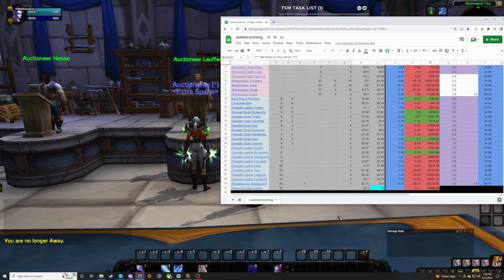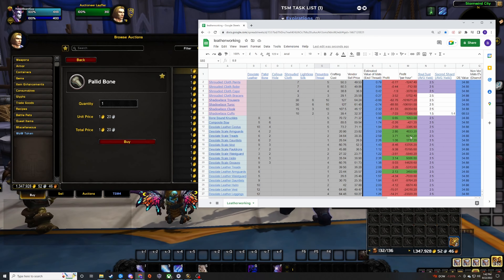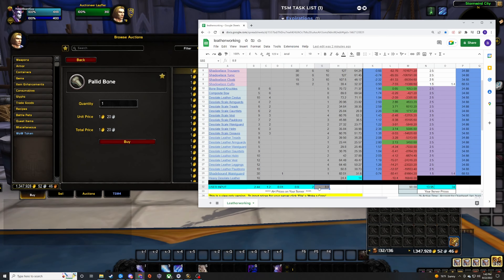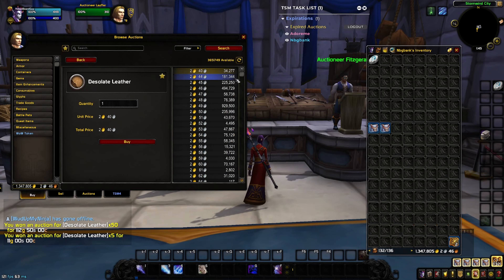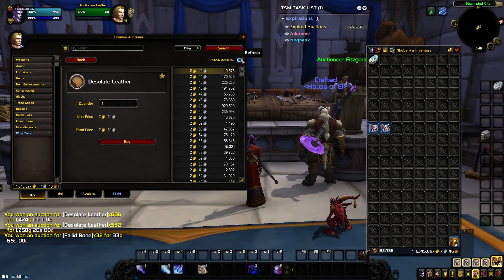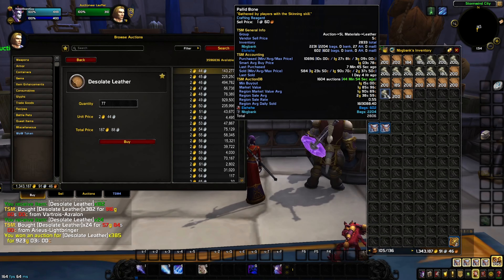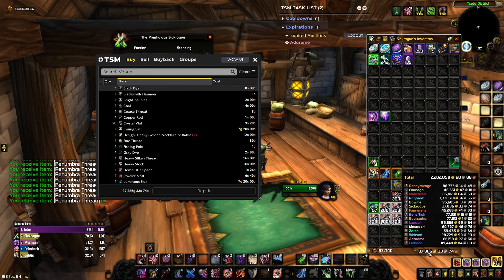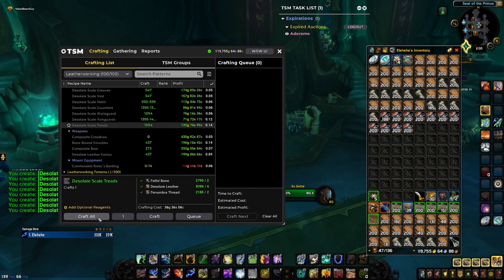Vendor Shuffle Guide! Print Gold Now! -World of Warcraft-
Hi, I am NBG. This video is going over how I vendor shuffle. You might not print a ton of gold, but you will still print gold. Let me know down in the comments what content you would like to see!